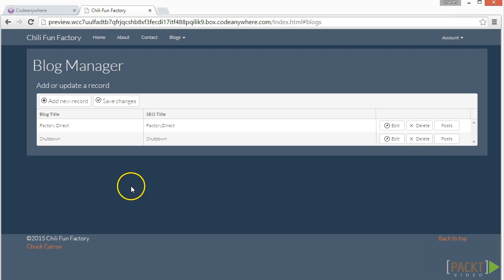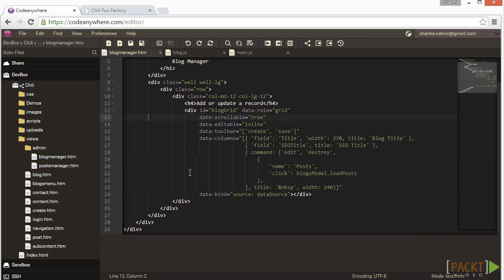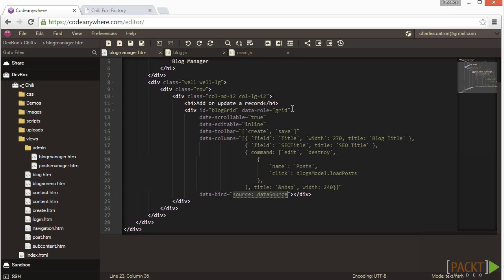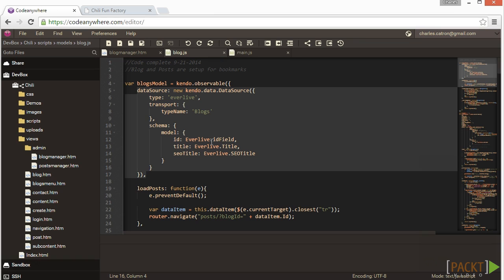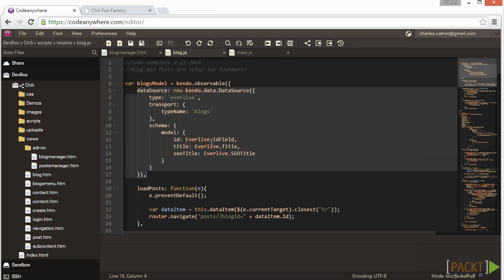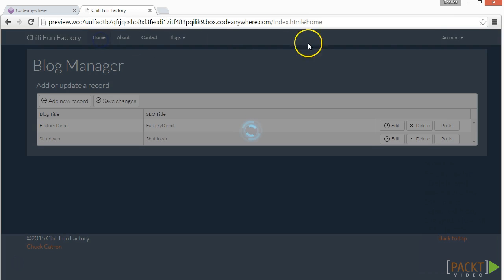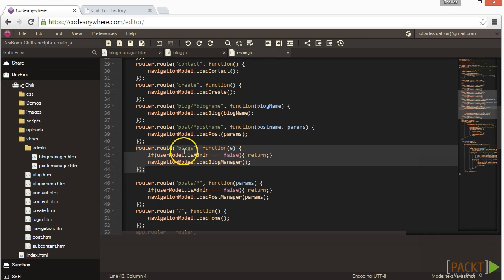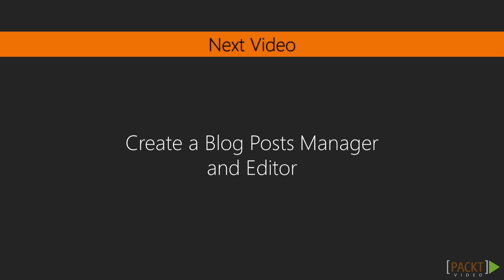Mastering Kendo UI: Create a Blog Manager | packtpub.com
You will learn how to create a new Kendo UI Grid to manage your blogs.
• Create a page and add a div to hold a list of blogs
• Create a View Model to assign properties and functions to create and control a Kendo UI Grid
• Secure the Blog Manager